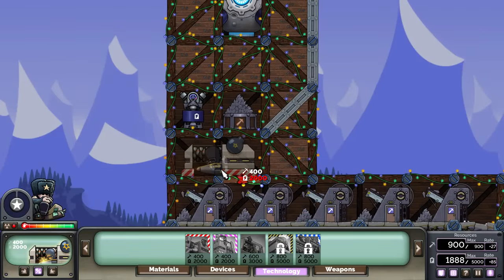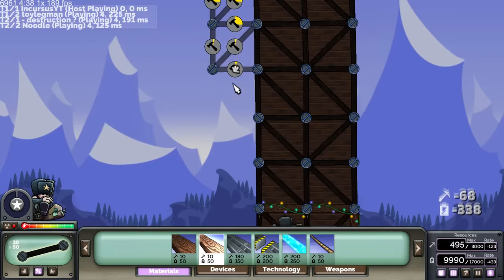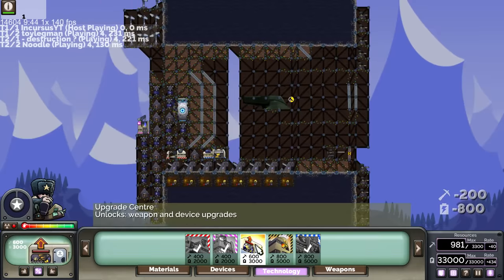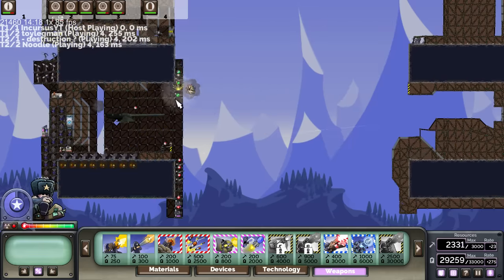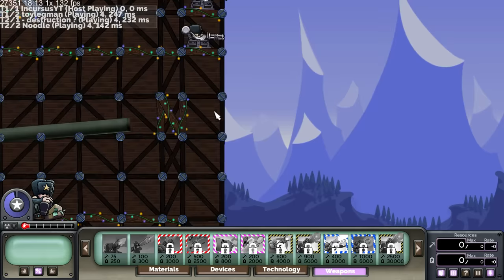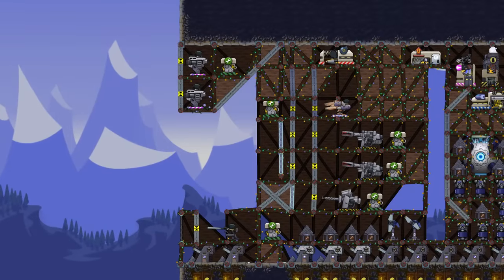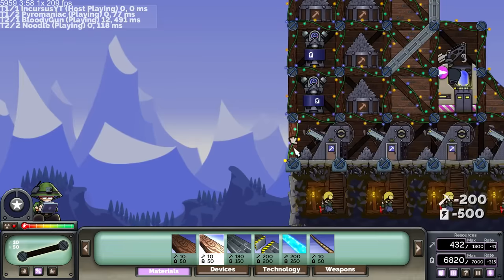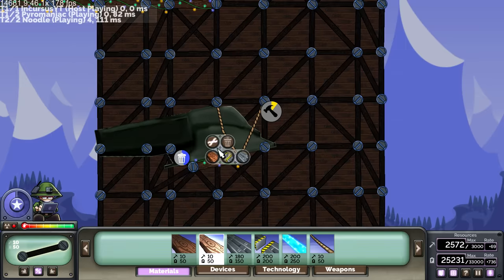One Punch Cannon (BFC 2.0) - Forts RTS [124]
Today We're showing off the glorious return of the BFC.